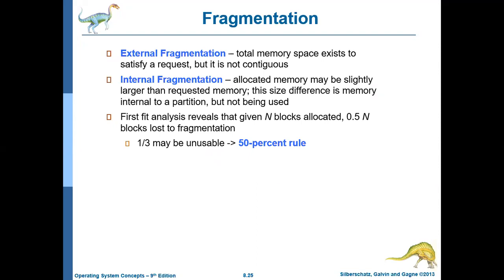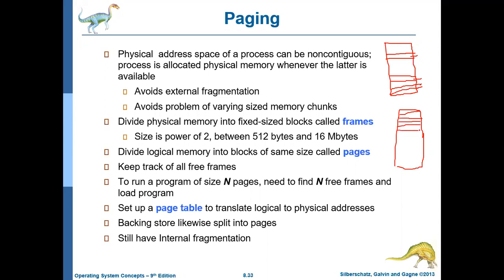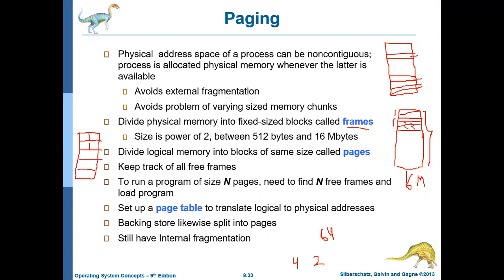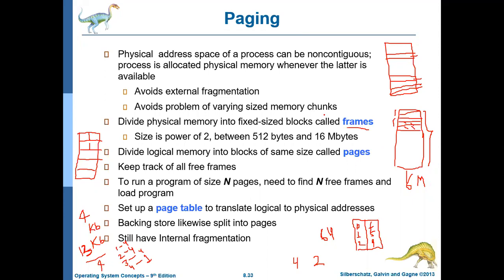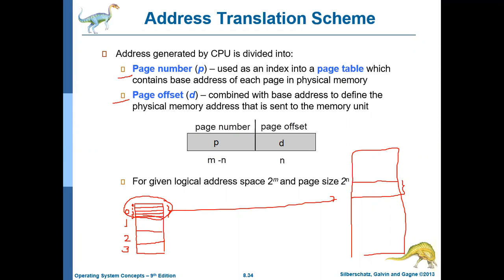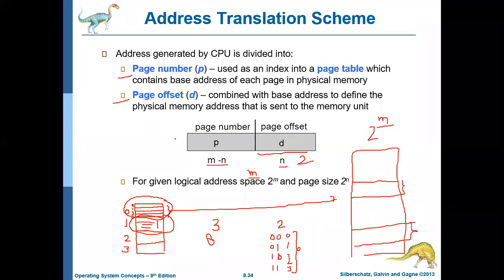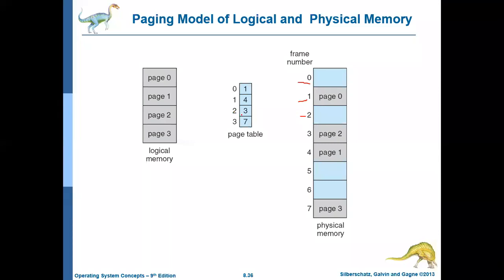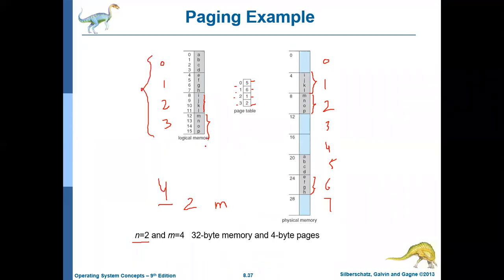Lecture-29 Paging | Paging Concept | Page Table | Logical to Physical Address translation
operating system full course // operating system in computer // operating system course // os course // os complete course // Page Table // Page Table Entry Size Numericals